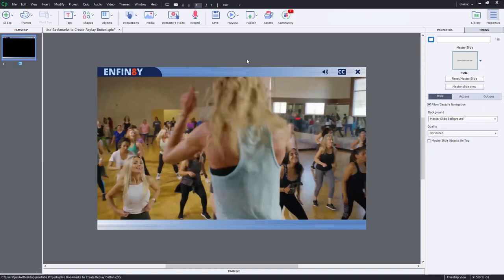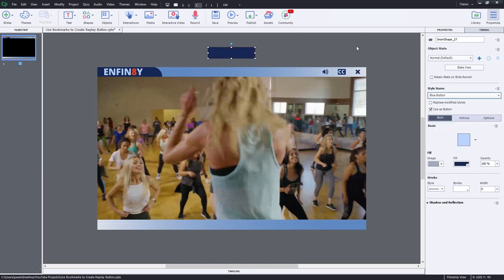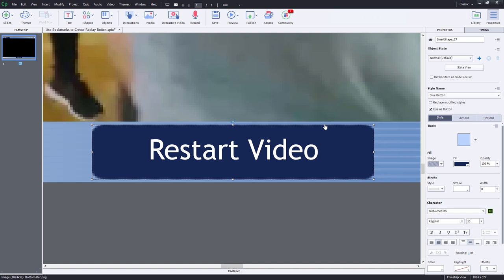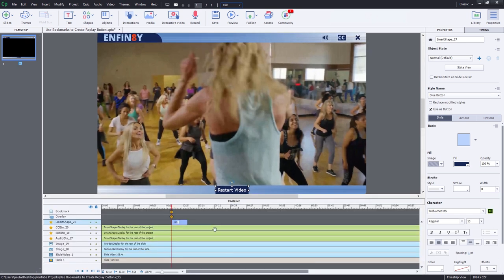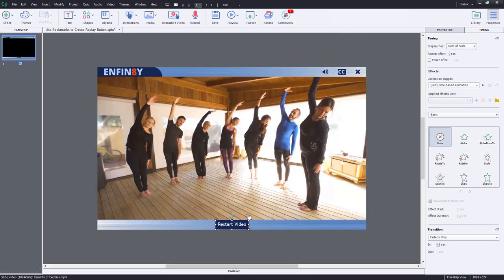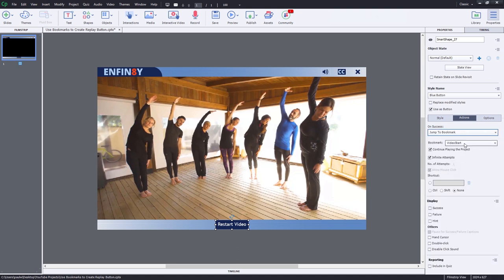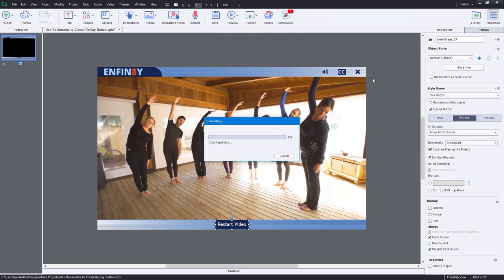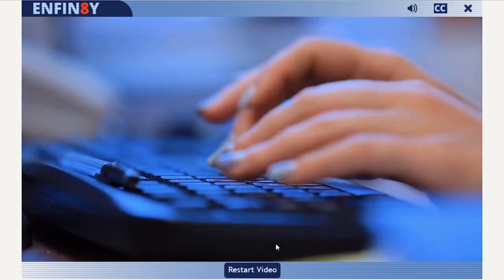Create a Replay Video Button in Your Adobe Captivate Classic eLearning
At the request of one of my clients, I came up with this simple solution to replay or restart a slide video in an Adobe Captivate Classic eLearning project. Use this to give users more control of videos in your courses.